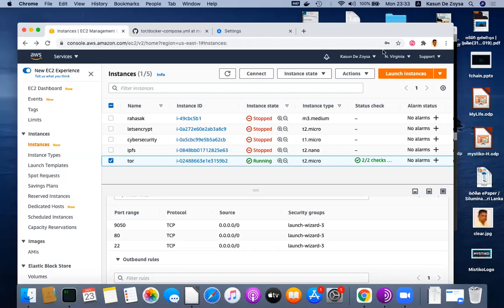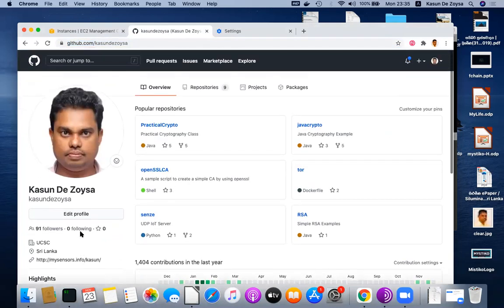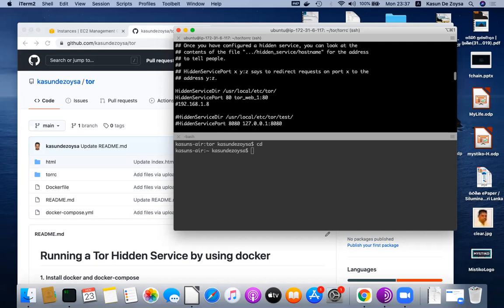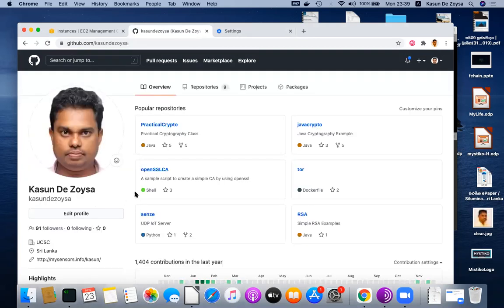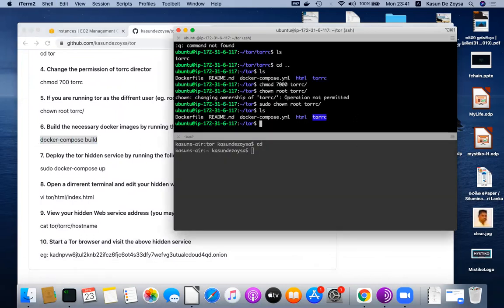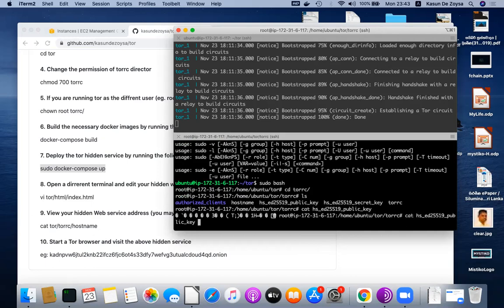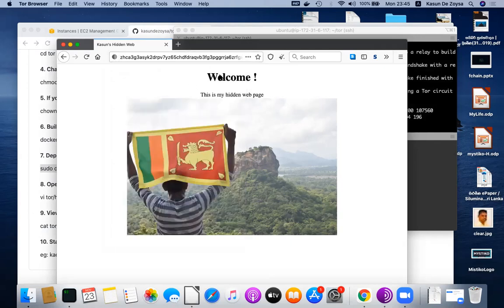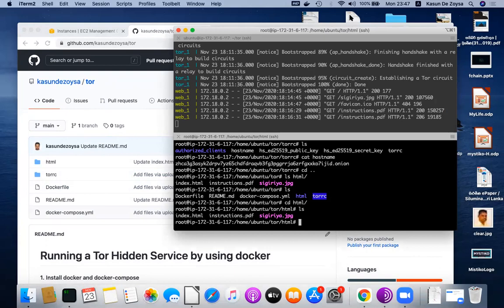TorHiddenServiceDemo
Tor Hidden Service Demonstration